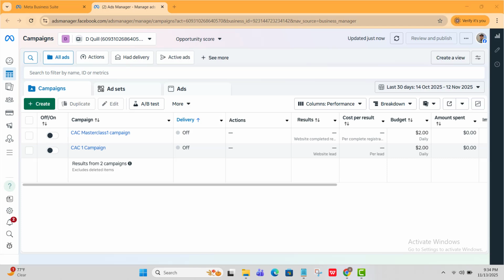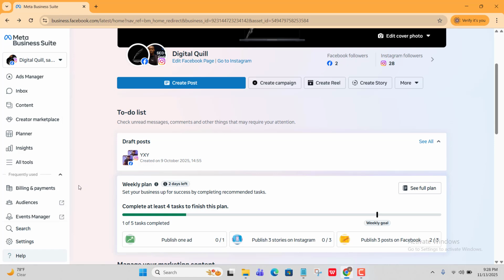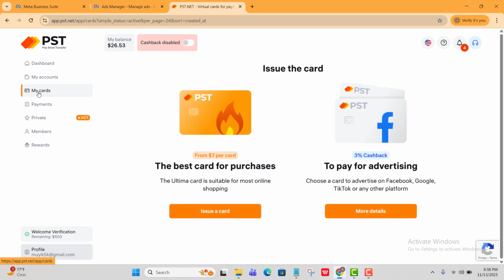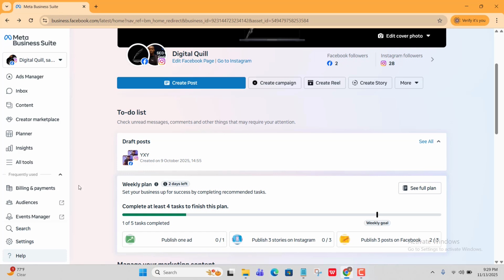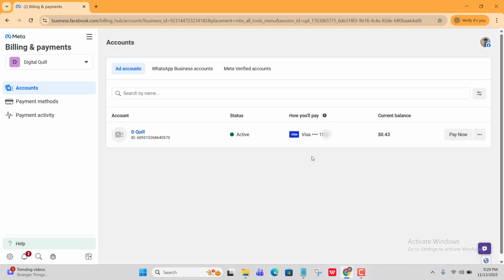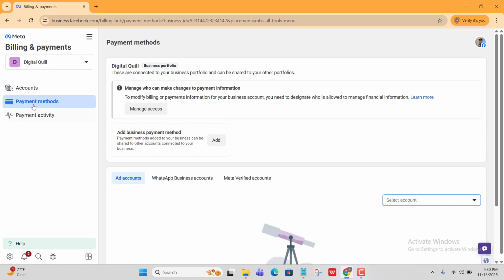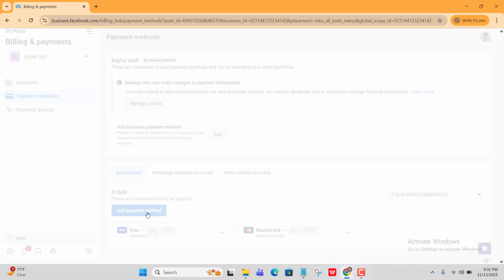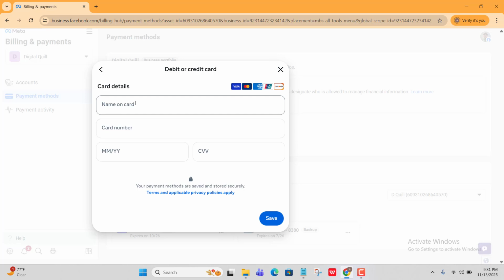How To Solve Facebook Ads Card Payment Declined Issue Once and For All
Facebook Ads card payment declined issues are very common if you have attempted to run Facebook ads. This video fixes the issue!

How to clear your Facebook ads payment in Nigeria | card declined issue solved. Facebook ads card declined. Facebook ads card payment declined problem solved